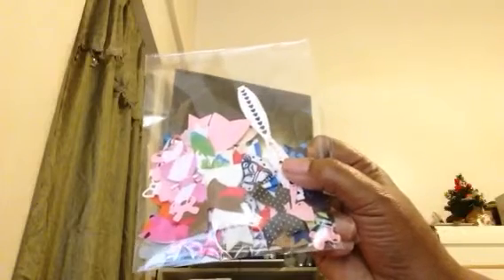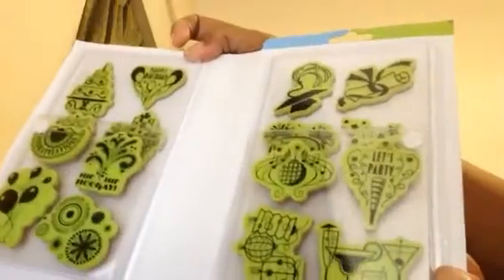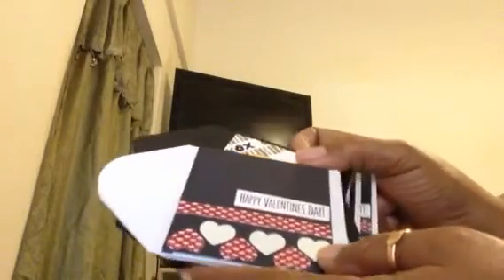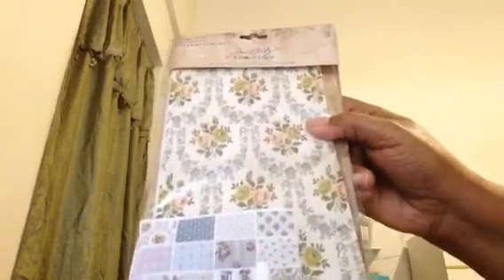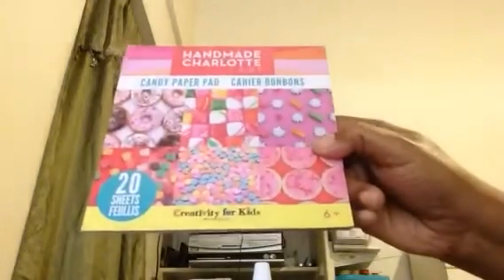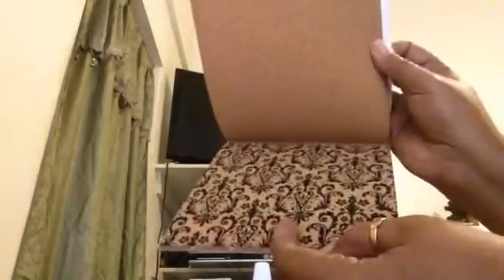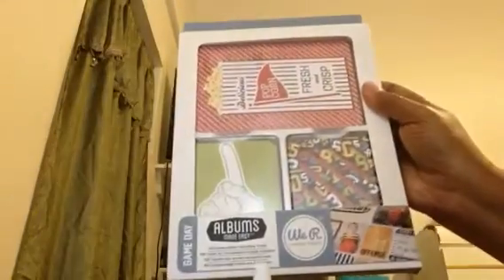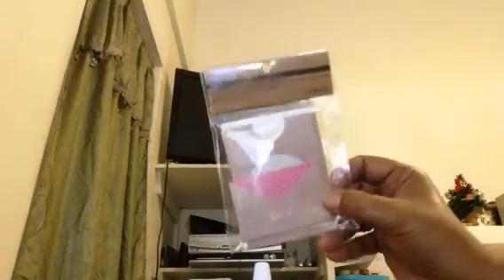Showers of Blessings from Tena ! 18 or older viewers only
Another wonderful blessing box from Tena . Thank you for sharing your stash .